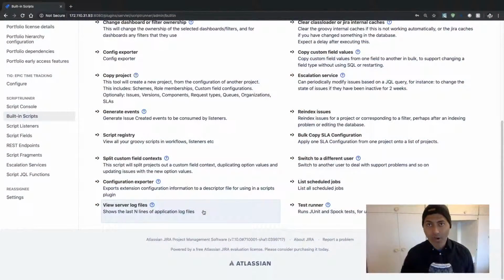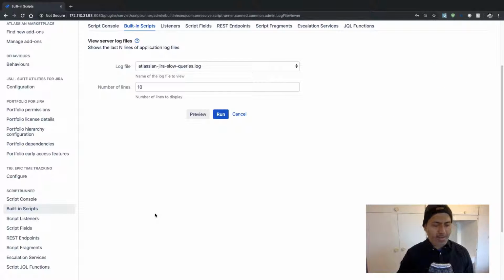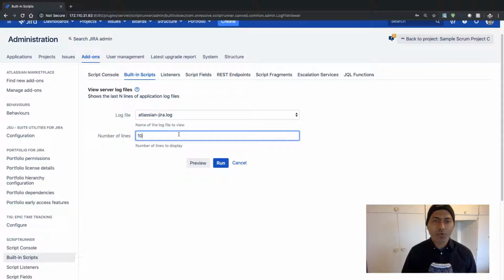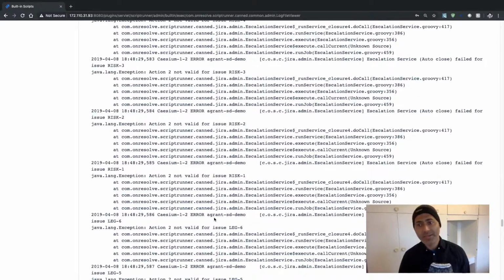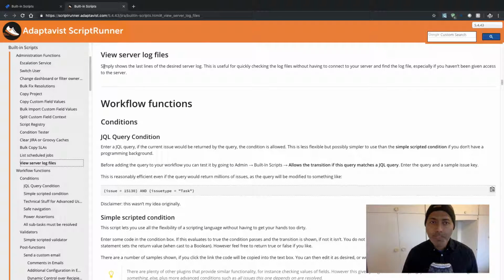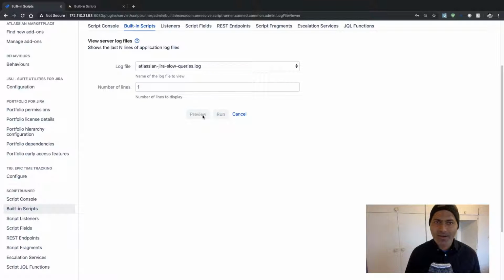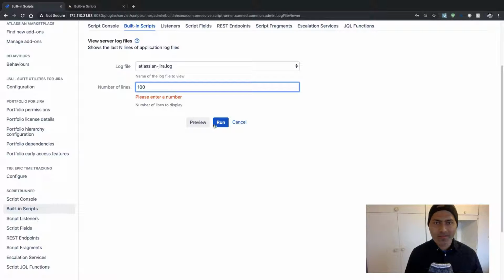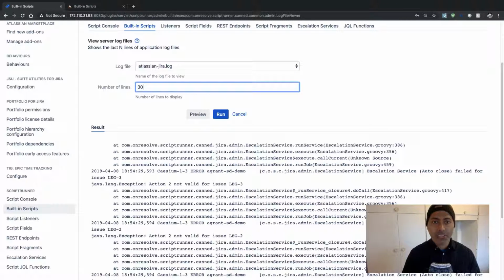ScriptRunner - View server log files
As a Jira administrator it is crucial that you have access to the Jira log files that are stored on the server where Jira is running but you need to have access to the server and it can be a bit cumbersome to access those log files always. Fortunately there is a built-in script in ScriptRunner for Jira for viewing your Jira log files.

1. Jira Quick Start Guide (Book)
3. Jira 7 Guide for Administrators and Developers (Video course)
4. Jira 7 Essentials (Video course)

2. Algorithm Design and Analysis
5. Google Apps Script tutorials